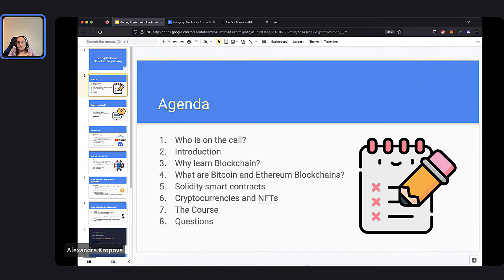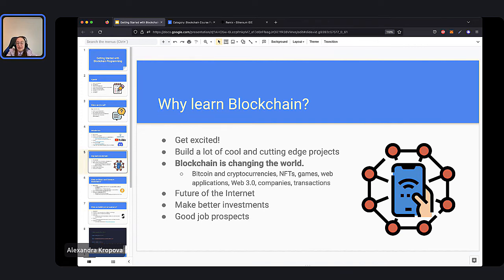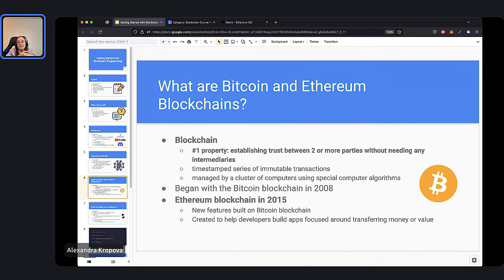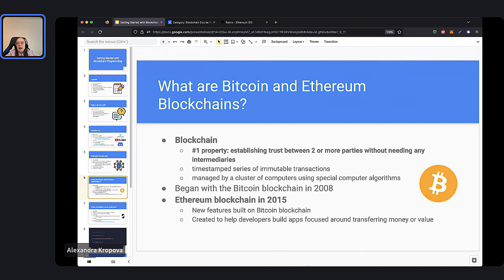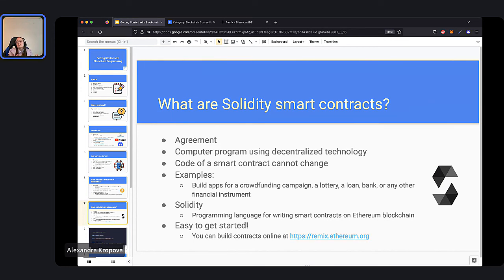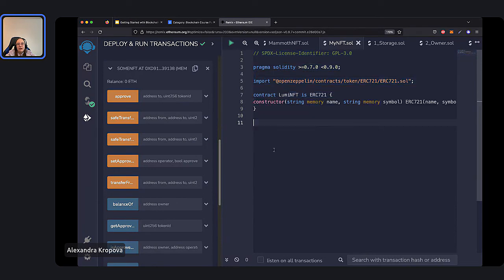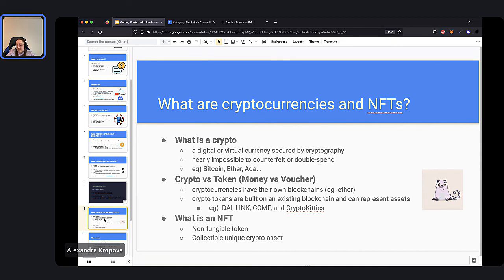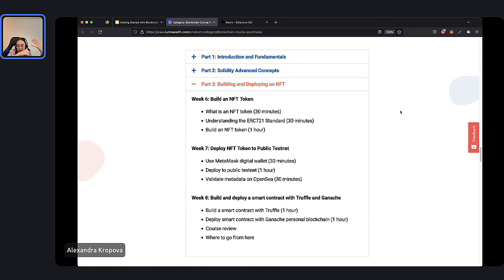Free Class Recording Getting Started with Blockchain Programming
In this video, Alexandra is going to show you how to get started with Blockchain Programming. She will introduce you to Blockchain and Solidity, discuss how to create your own coins and NFTs, and more.

If you would like to follow along with the presentation, you can do so

If you're interested in the full Blockchain Programming course, please